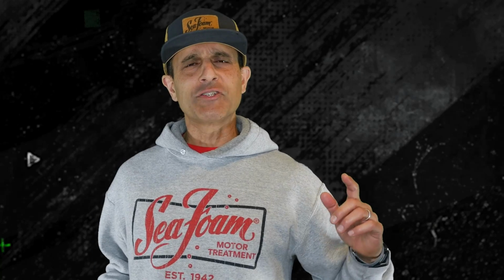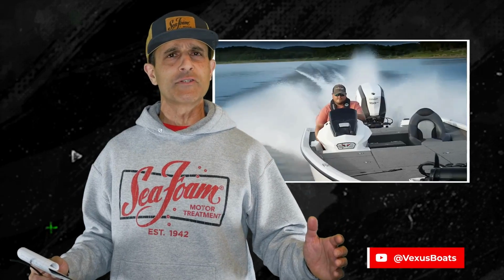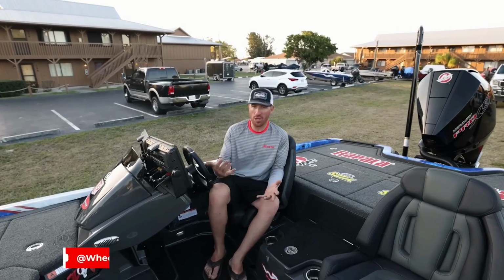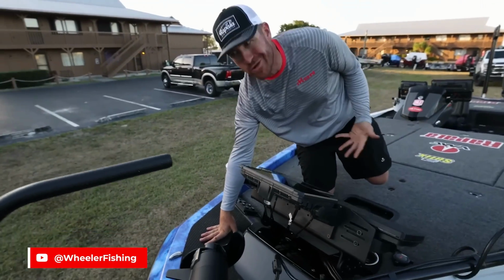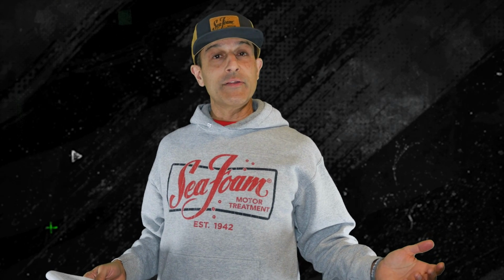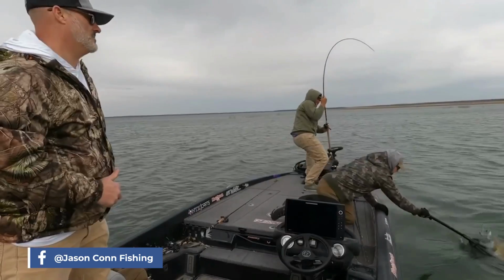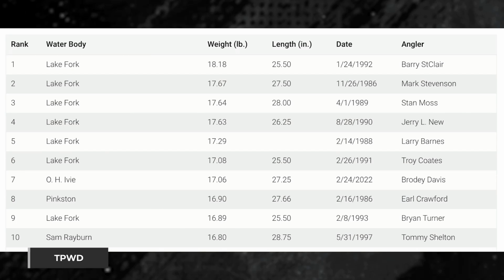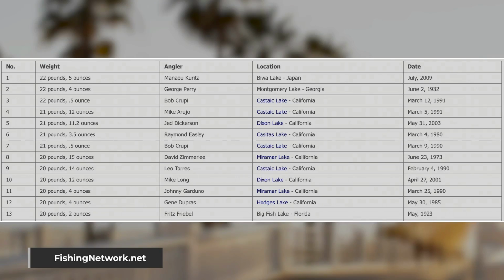Say it ain't so KVD! Wheeler's deck! Texas is on fire, what up Cali? - Top 5 in Bass Fishing Ep 38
Can we blame sonar or sketchy balloons for KVD retiring? How much did Jacob Wheeler reveal of his new boat? Why is TX showing out with the bigs and CA isn't? These and other life or death questions in this week's @seafoamworks Top 5 of the Week in Bassin' Episode 38! 😁